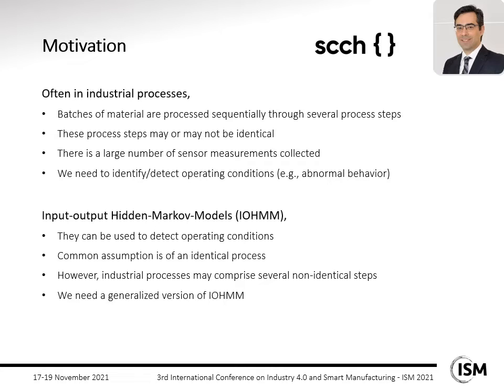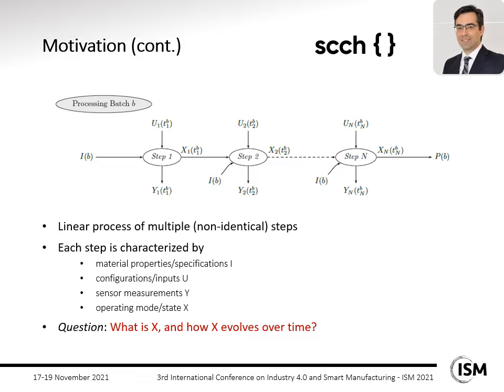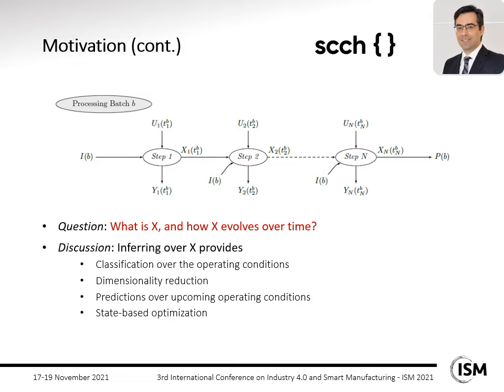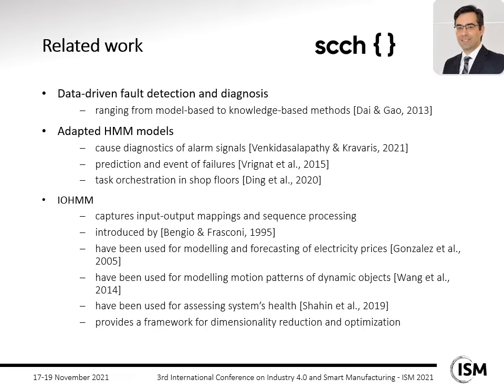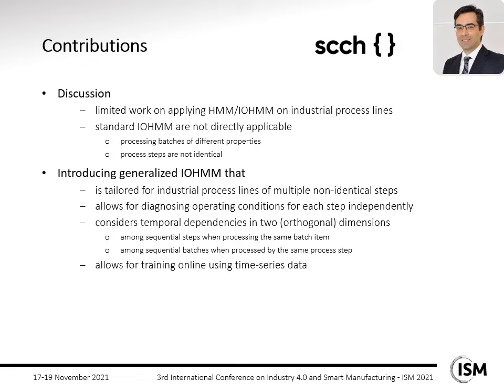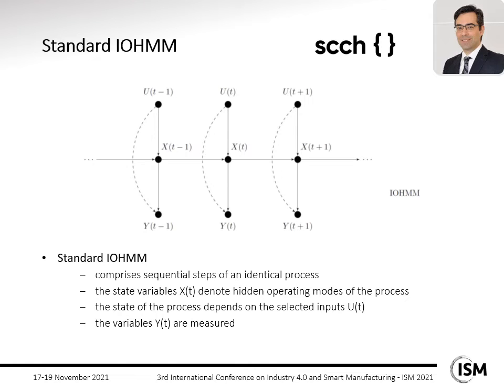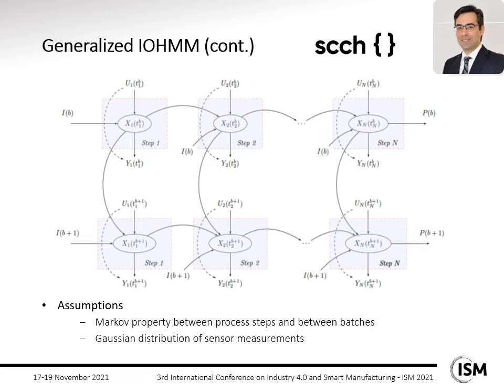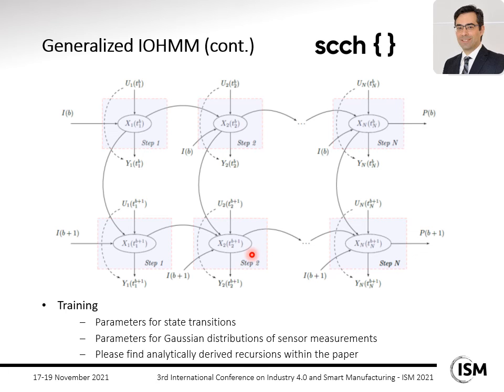ISM2021 IOHMM for Supervising Industrial Processes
ISM2021 conference presentation on a new class of IOHMM for supervising industrial processes